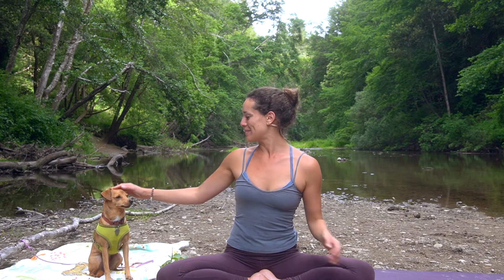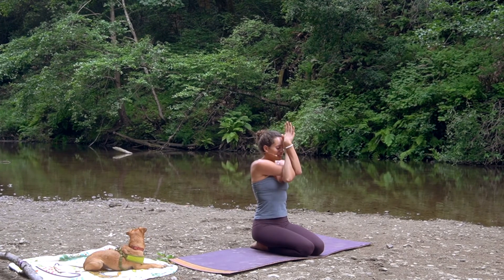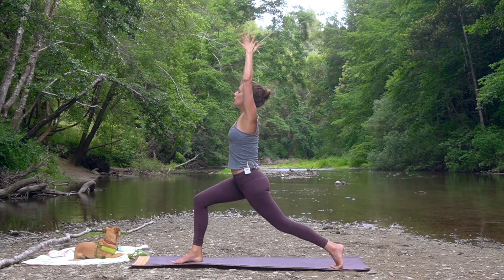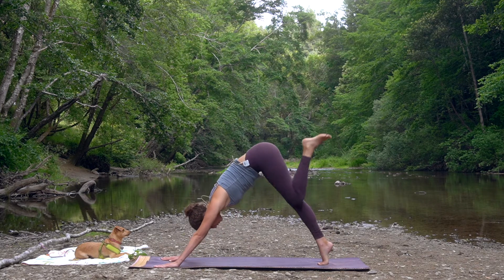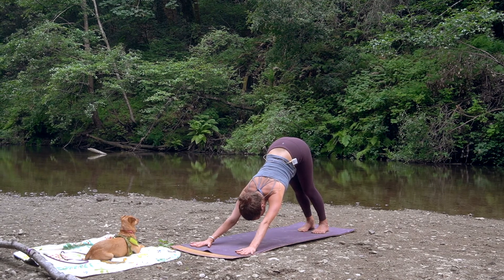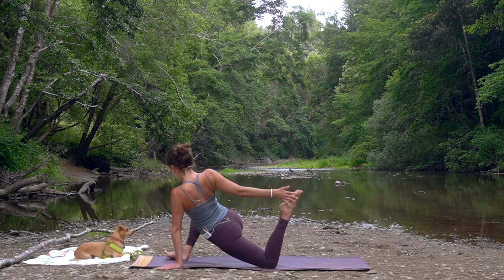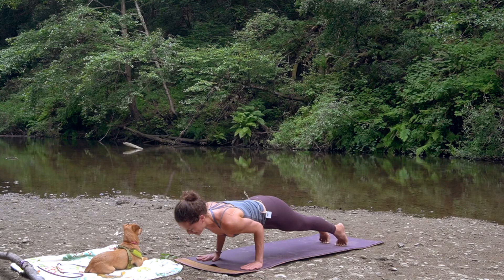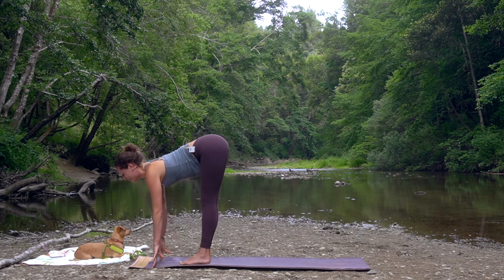Power Yoga For Risk Takers With Kayla | 30 Minute Yoga Flow | SidaFlow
TAKE SOME RISK AND LIVE FOR TODAY. Yoga is a practice of taking risks and going beyond your limits. We often fall back in life with living in our comfort zone and not taking the necessary risks in order to improve and advance. Yoga can prepare your mentality by pushing you through obstacles that may be challenging in your life. This sequence is designed by Kayla to bring energy and the necessary risk and challenges to your life and yoga practice. Practice mindfully and enjoy flowing in the Henry Cowell State Park in California. Listen to your body, as you are the only person that can feel what is happening within you.

You can bookmark this video and come back to it a few times a week. Yoga is a daily journey of self-exploration. We'll be creating more RISK TAKING vinyasa yoga classes and series for the world to enjoy!
Let us know how it went for you with any comments or questions down below! Let’s flow.

Namaste  🌱
Teacher, Kayla
Founder, Nima

 🌱 PRACTICE WITH US AND SAVE THE PLANET
We donate a percentage of our profit from memberships and merchandise purchases to planting trees🌱

SidaFlow, LLC recommends that you consult your physician regarding the applicability of any recommendations and follow all safety instructions before beginning any exercise program. When participating in any exercise or exercise program, there is the possibility of physical injury. If you engage in this exercise or exercise program, you agree that you do so at your own risk, are voluntarily participating in these activities, assume all risk of injury to yourself.